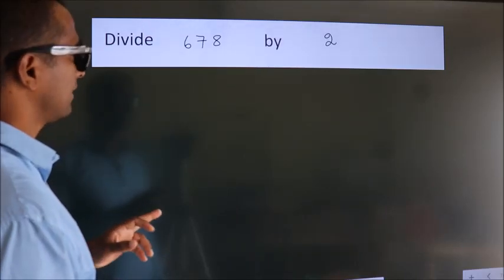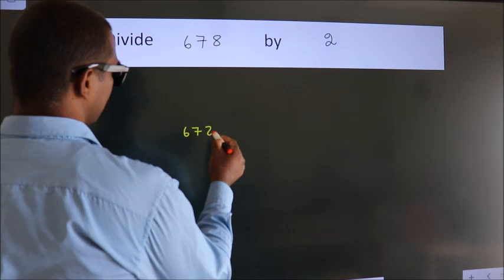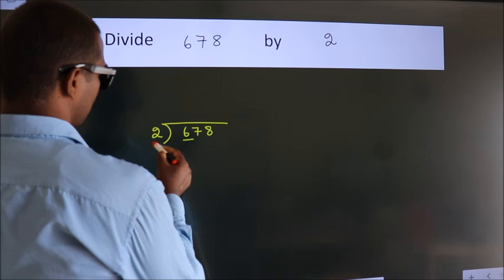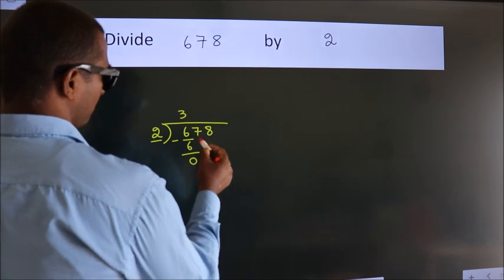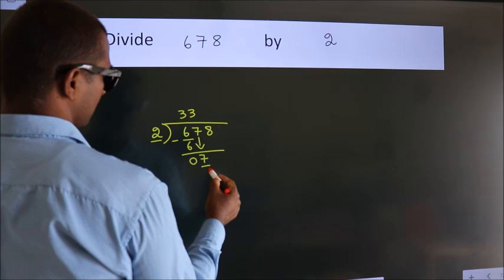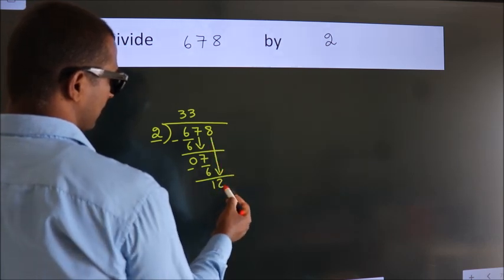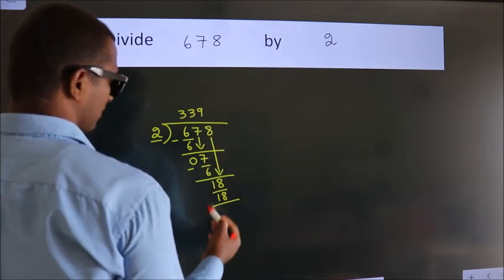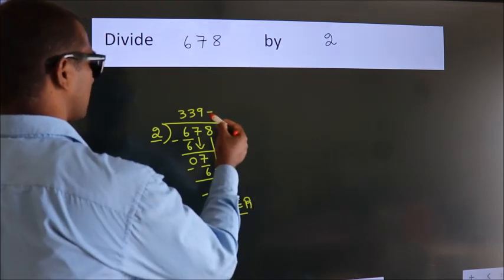Divide 678 by 2